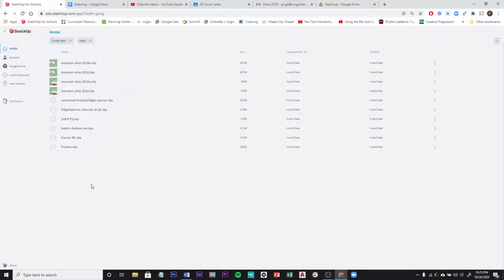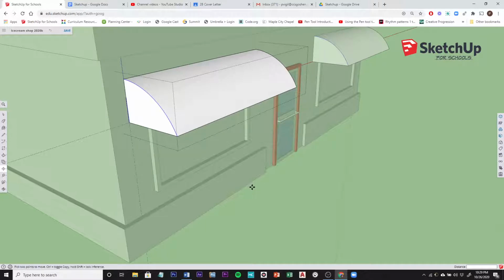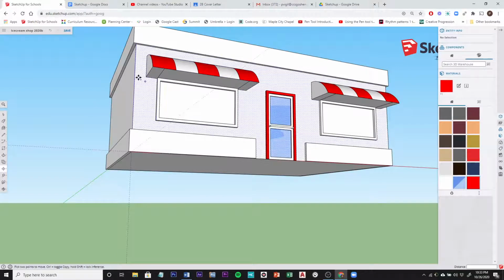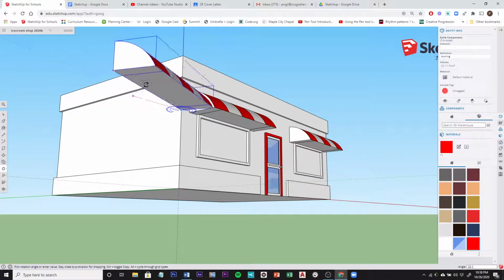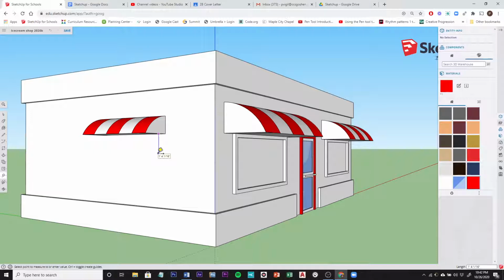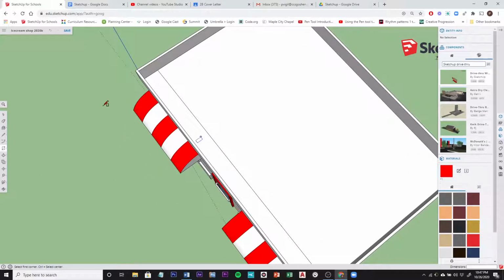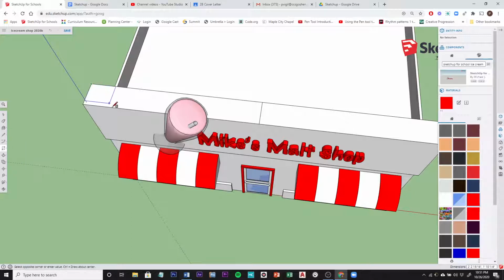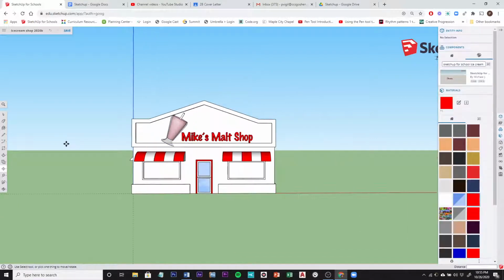Ice Cream Shop Part 3 Sketchup for Schools Tutorial